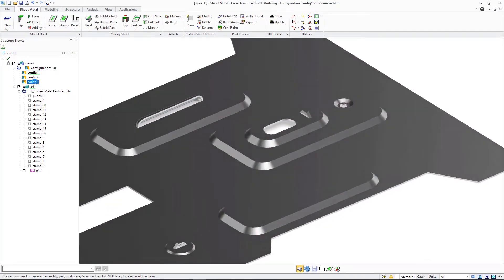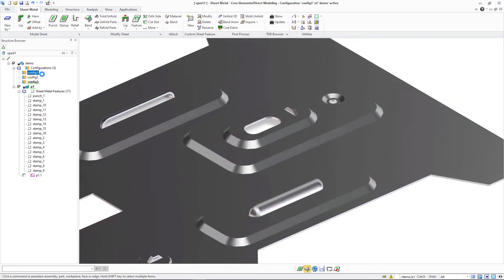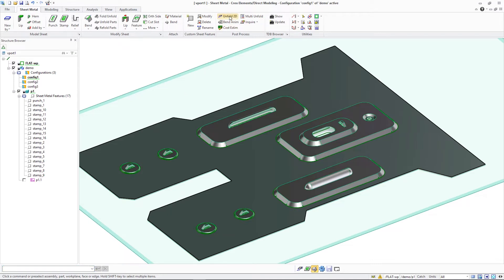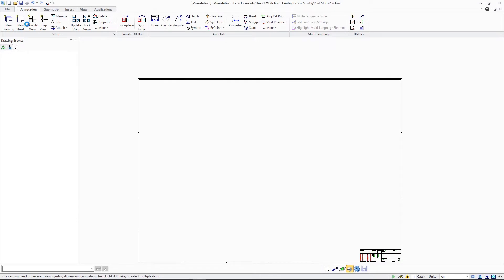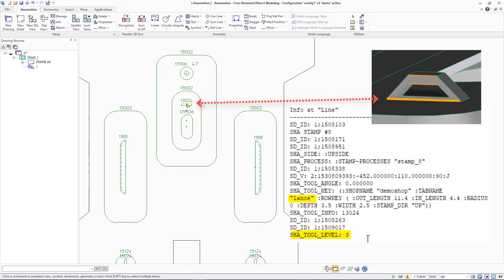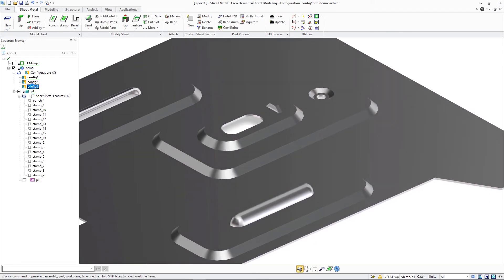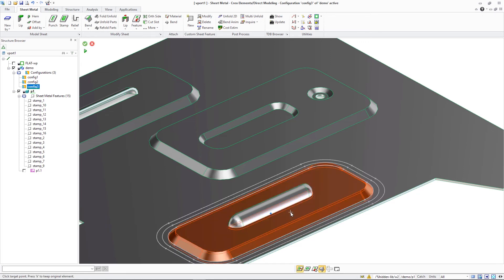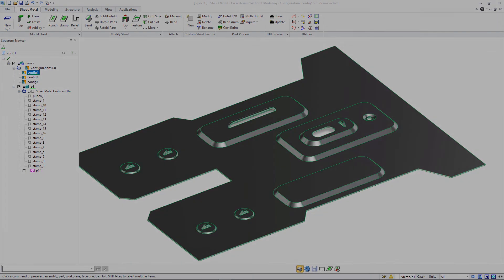Multi-Level Features in Sheetmetal | Creo Elements/Direct 20.5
Creo Elements/Direct Modeling 20.5 offers Unfold 2D & Create Flat support for multi-level features in the Sheetmetal module.